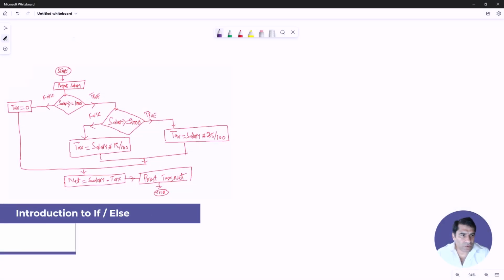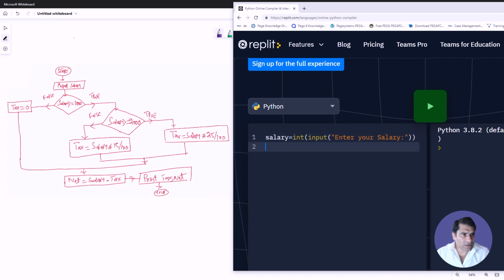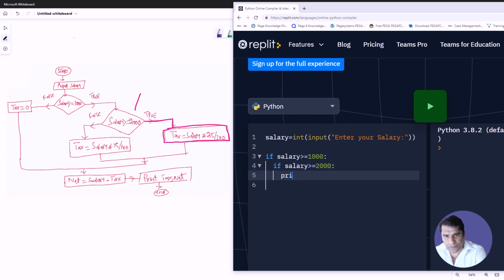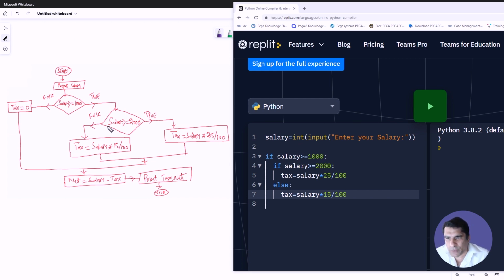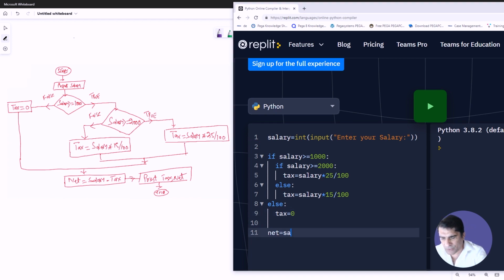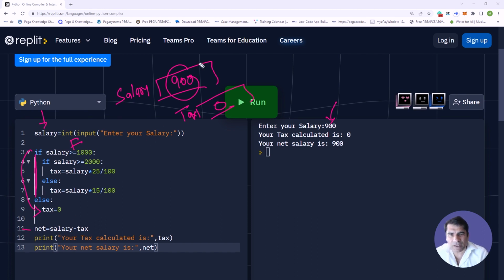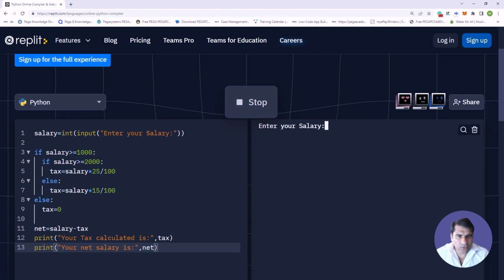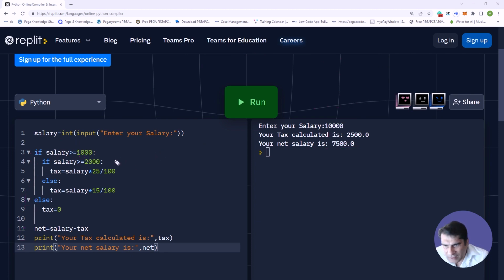Introduction to Python - Introduction to If Else Statements Part 4 (28/33)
In this video you will be continuing to learn what are If Else statements and how they can be used when solving problems.